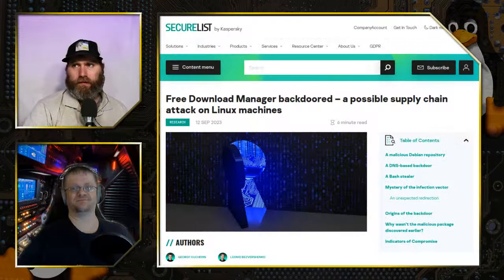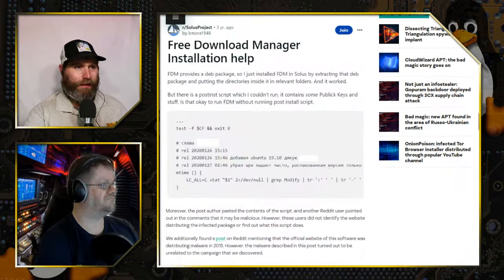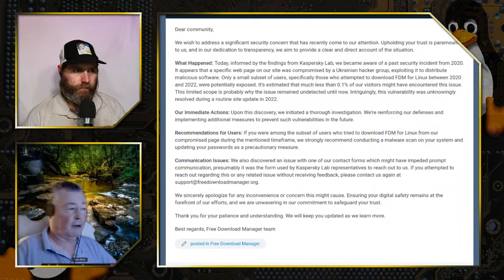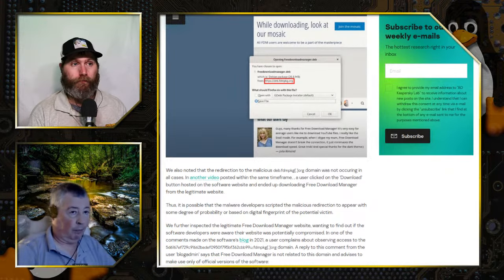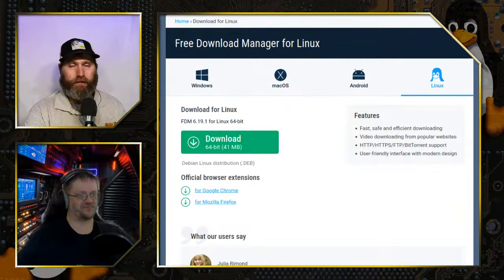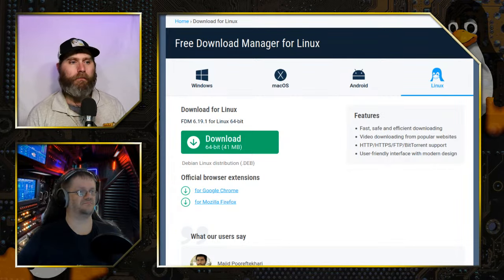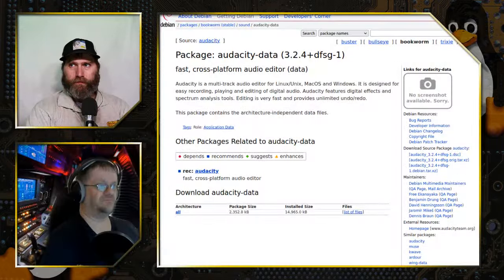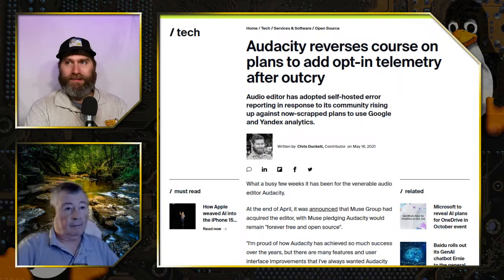Download Manager Backdoor in Linux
Support Switched to Linux!
🐸 Gab: @switchedtolinux
💡 Minds: @switchedtolinux